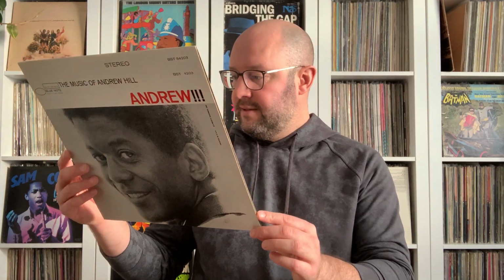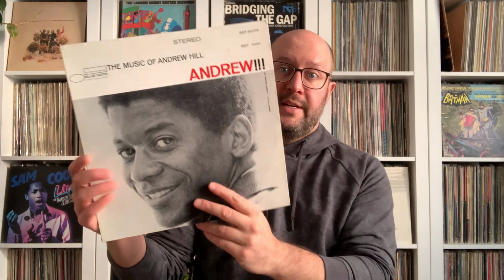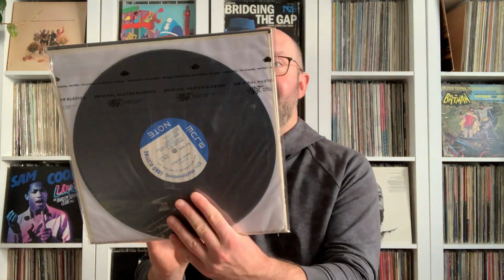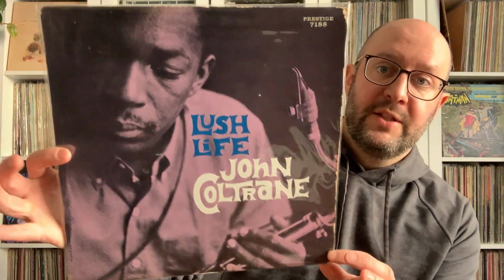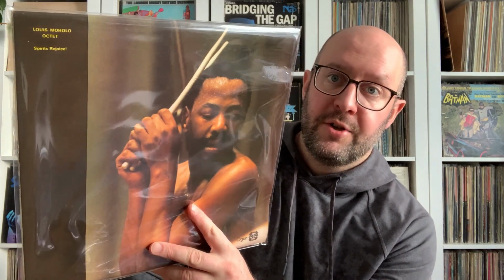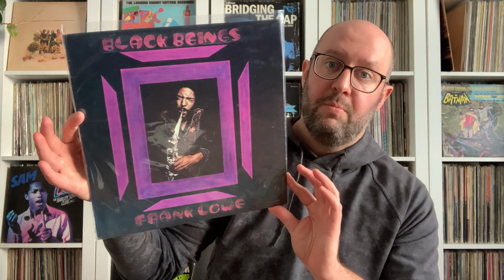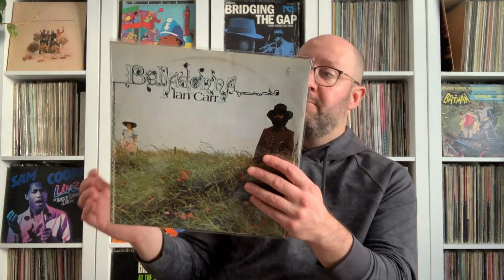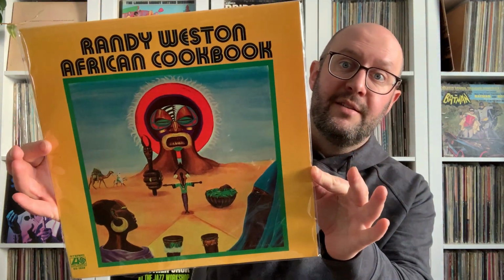Blue Note finds and more! - Vinyl Update #110